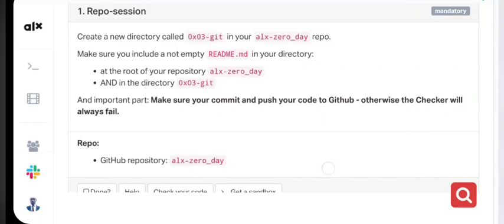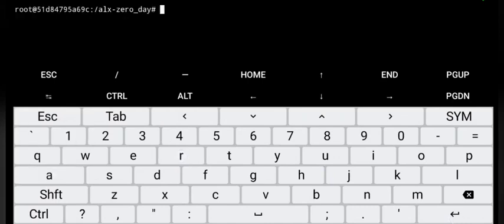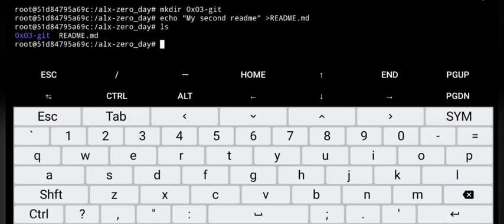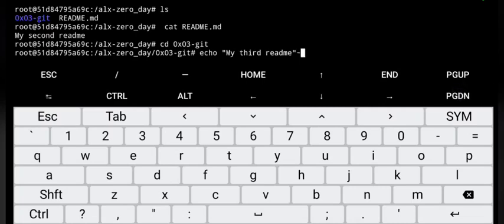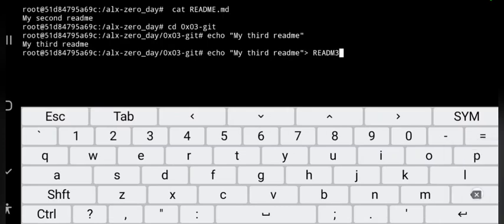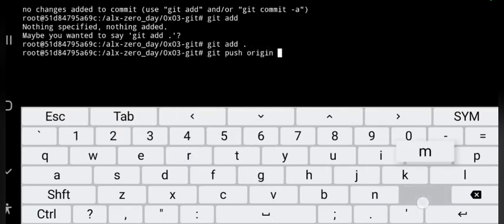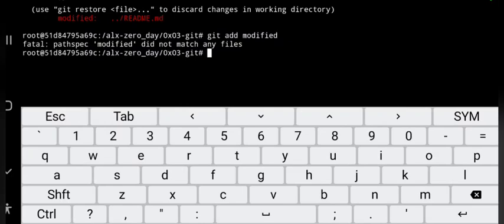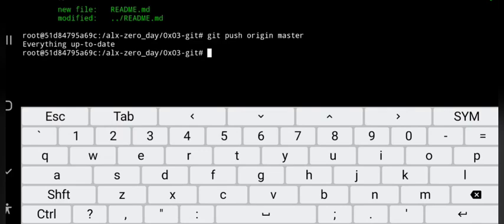alx git repo session task-1 solved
Your git and GitHub guide